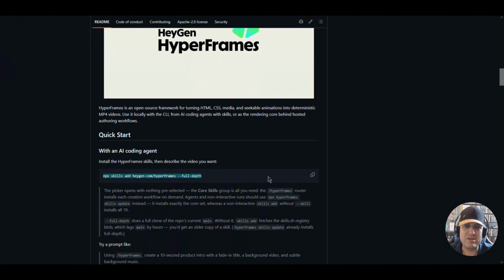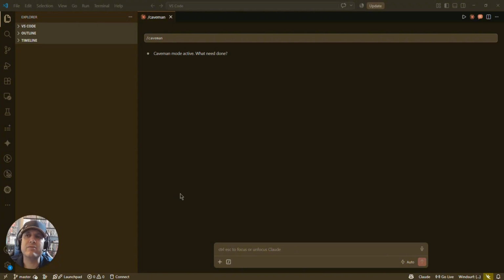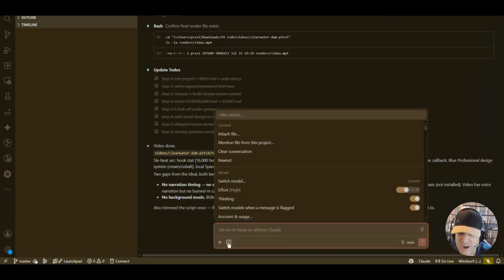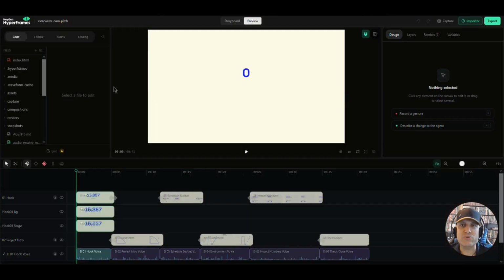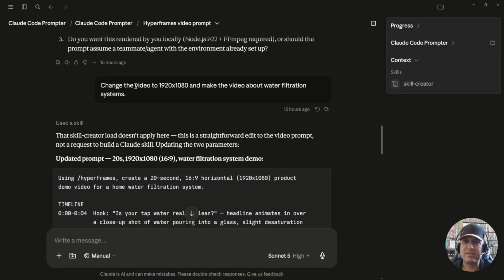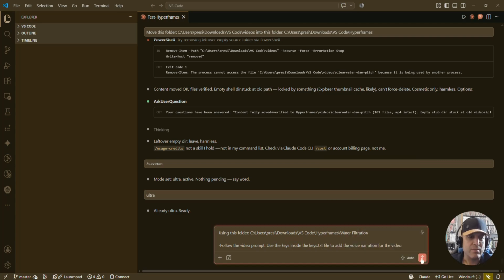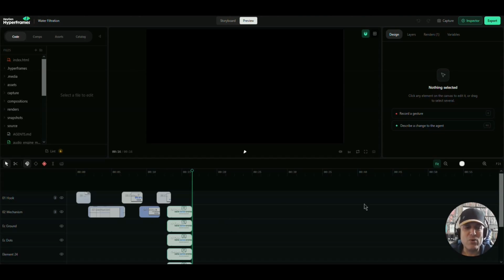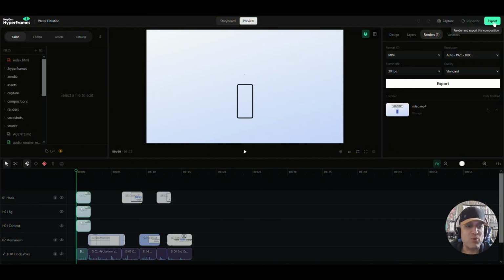How to Create a Video with Claude Code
Timestamps
00:00 Intro
00:07 Installing Hyperframes
01:39 Creating the First Example Video
04:17 Previewing the Video
05:19 Showing the Prompt I created in Claude Cowork
06:39 Prompting for the Second Video
07:16 Showing the Final Video
08:47 Showing How to Run Hyperframes Studio
10:06 Outro

→ How to use Claude Code + HyperFrames to repurpose
→ How to Install Hyperframes
→ How to Run Hyperframes Studio using the Command Prompt

To install Hyperframes using the Command Prompt:

npx skills add heygen-com/hyperframes --full-depth

To get the Hyperframes Studio to Run:

1. Open the Command Prompt
2. cd [Your Folder Path]
3. npm run dev OR npx hyperframes preview

Then the studio should open in your browser like I show in the video

Simple Prompt You Can Use:

"Using /hyperframes, create a 10-second product intro with a fade-in title, a background video, and subtle background music."

You can also use a PDF, Youtube video link, document or some other content as context and tell Claude Code to repurpose it into an explainer video.